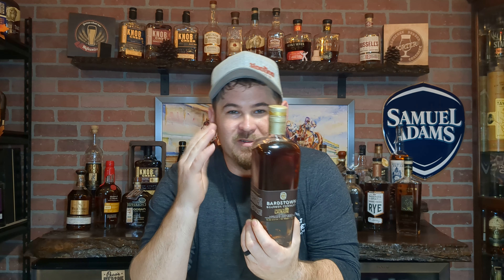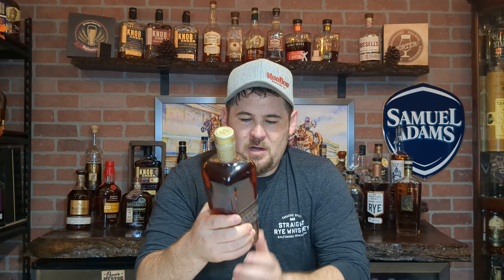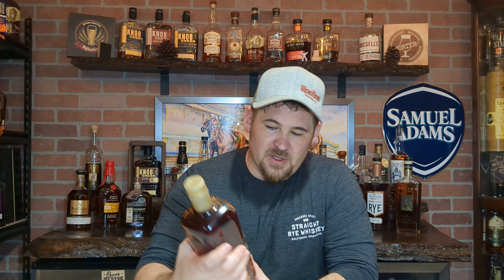Chateau De Laubade 2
Review of the latest collab from Bardstown Bourbon